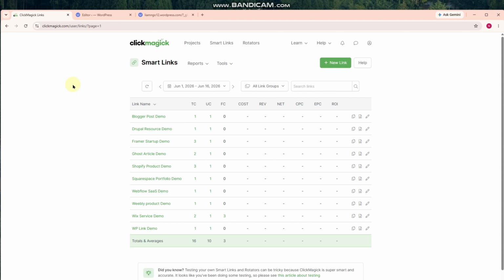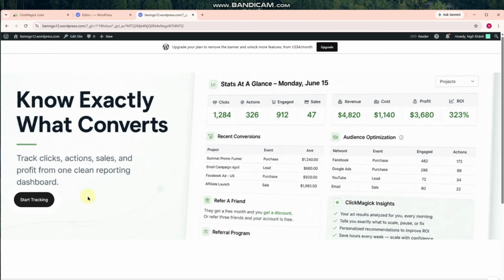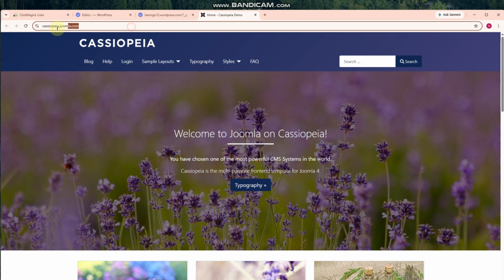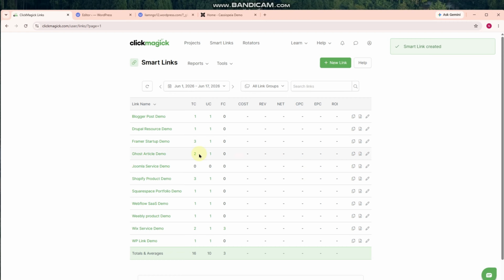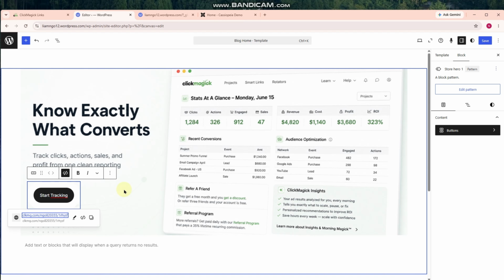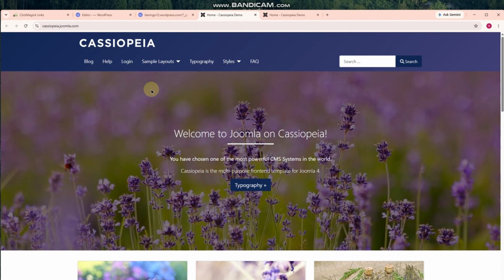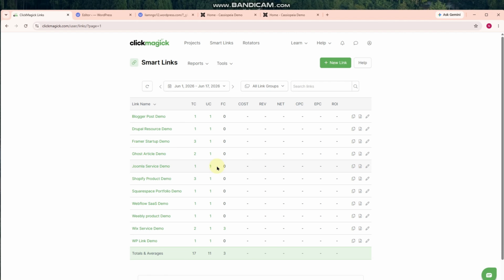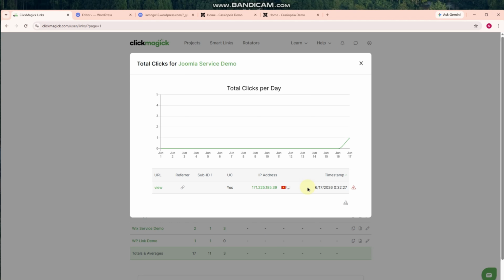How To Track Links In Joomla in 2026 (See How Many Clicks Your Links Get) ✅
In this video, you'll learn how to track link clicks in Joomla in 2026. You'll see how to monitor how many clicks your links receive, track outbound and internal links, connect analytics tools, measure user engagement, and improve your website performance with accurate click tracking.